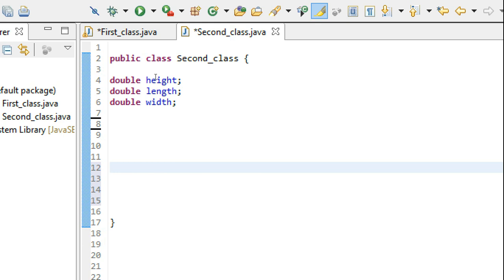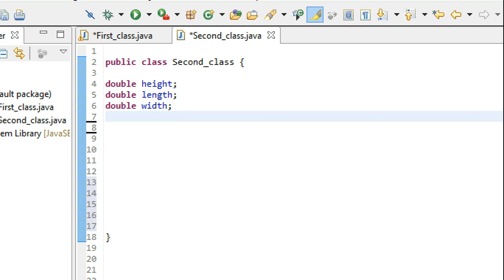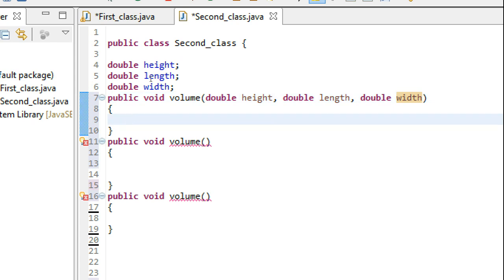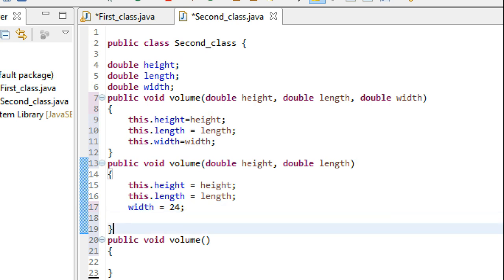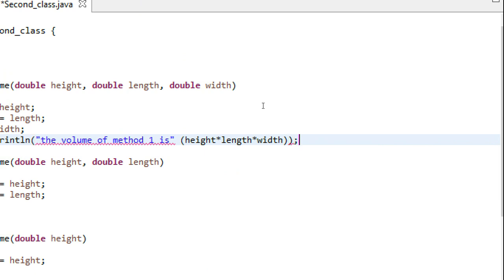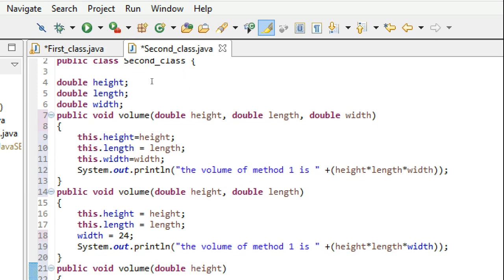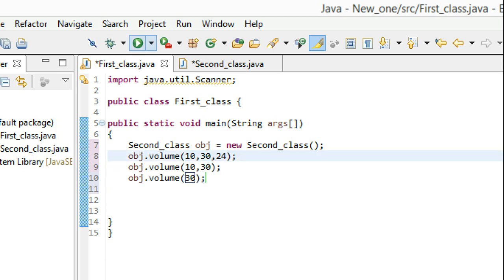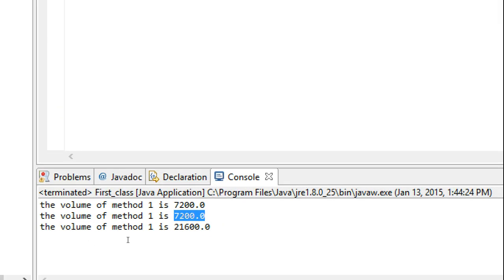Java Beginners Tutorial- 22: Method Overloading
Hey guys, this is the 22nd tutorial of this series and in this tutorial are are gonna talk about Method Overloading.